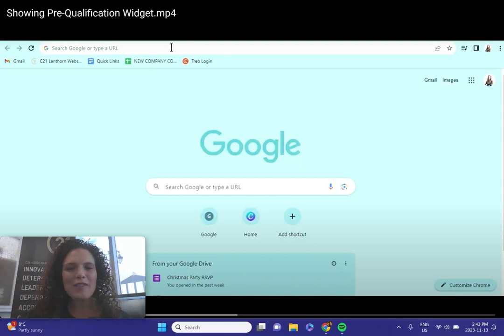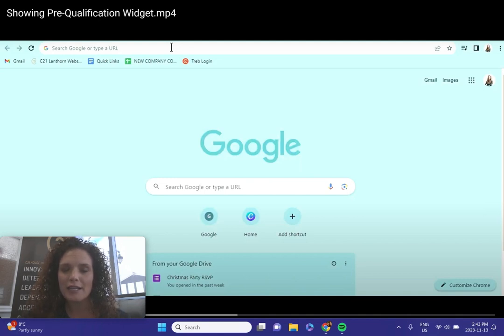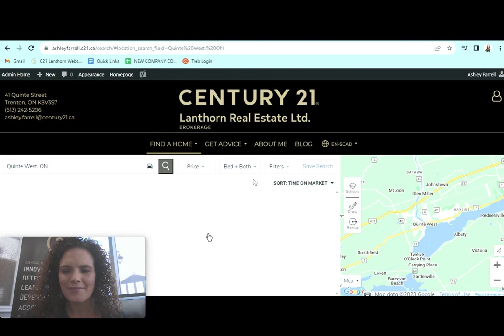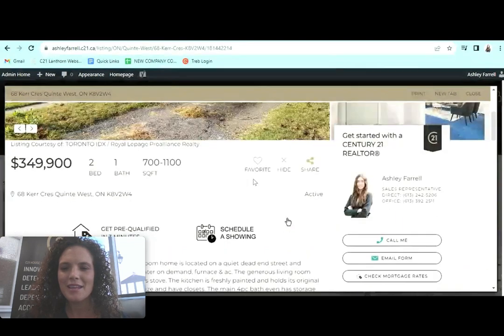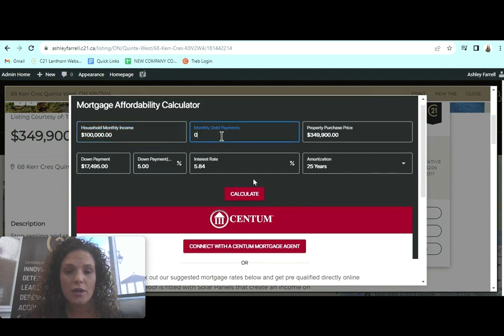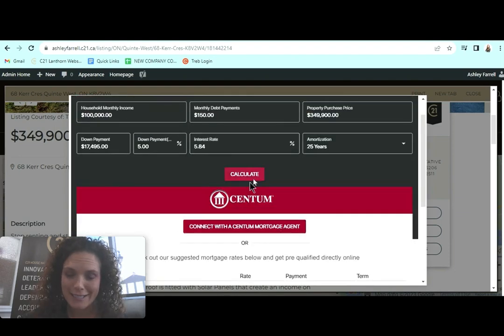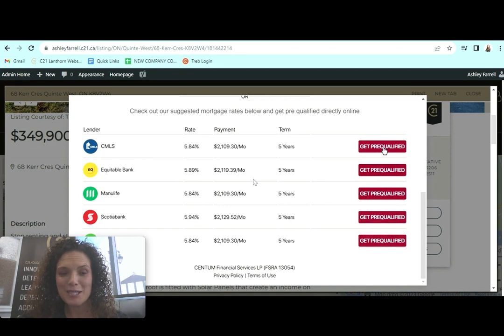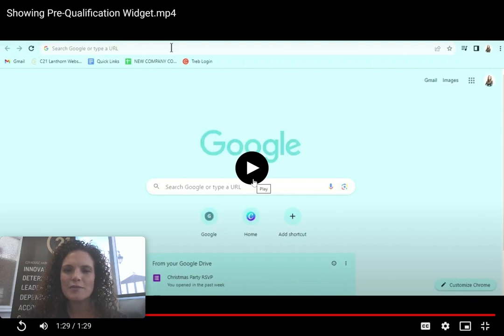Showing Mortgage Pre-Qualification Widget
Operations Manager, Joelle Briggs is back to show you a new widget that appears on your property search pages and here's how it works:

The client will go to your website and search any property they are interested in. They will click on the that listing and scroll down. On the left hand side towards the bottom there is a NEW pre-qualification widget. Once the client clicks on it and fills in their information, it automatically shows them if they are qualified for that property. Once they qualify, it will direct the lead right back to you!